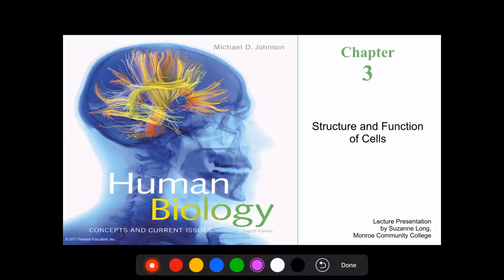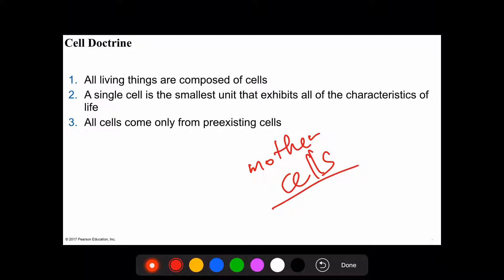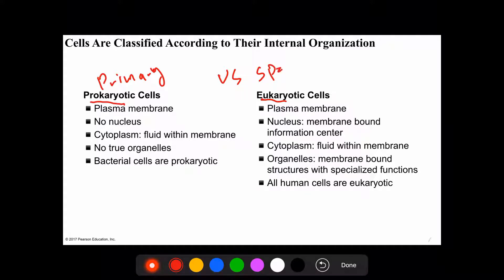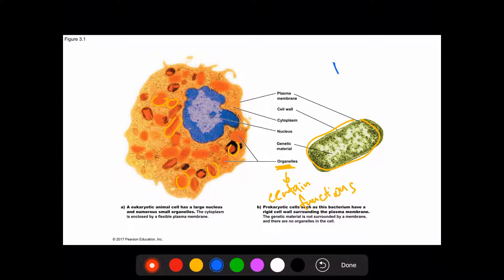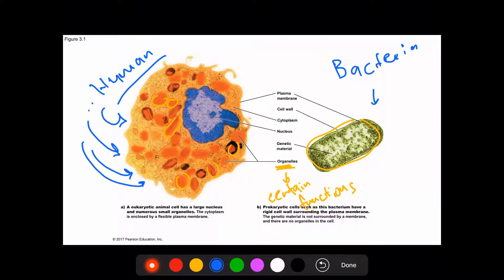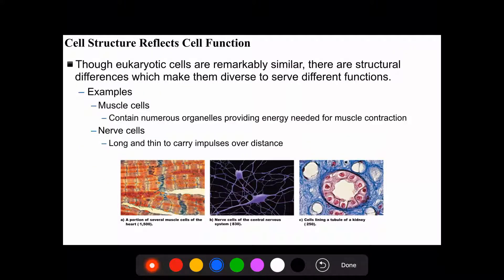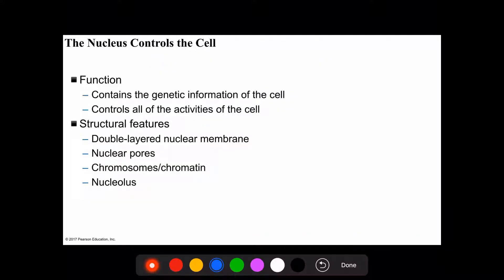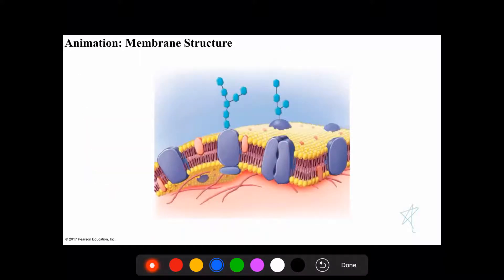Human Biology-Chapter 3-Part 1